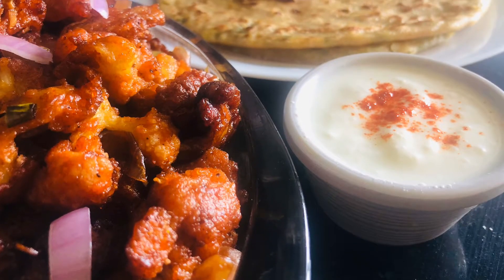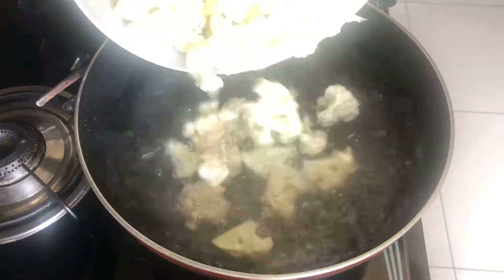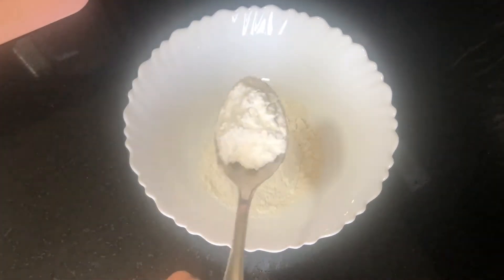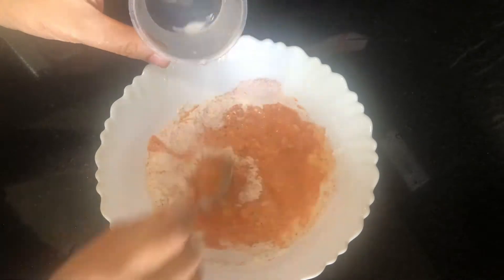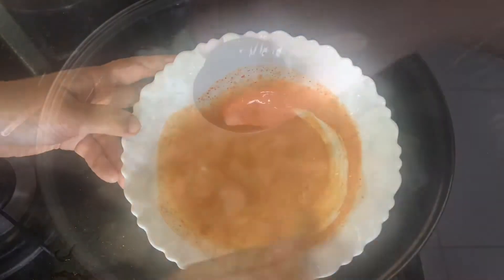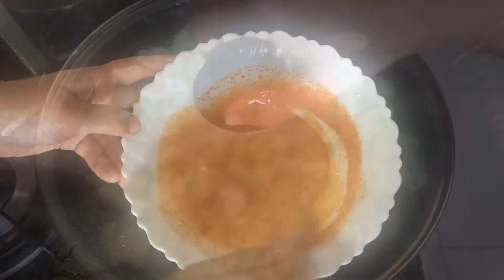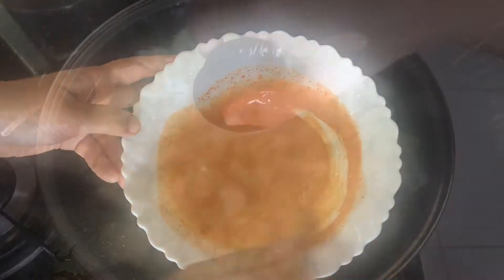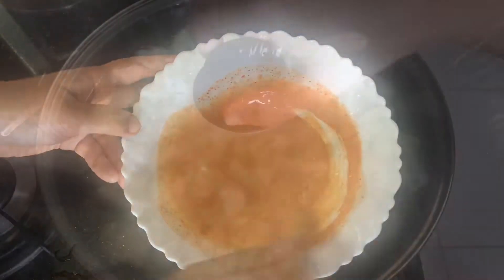ALOO CHAPATHI & CHICKEN GOBI MANCHURIAN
Sharing Super combi Aloo Chapathi & Chicken gobi manchurian recipies
Hope you love n try it out!